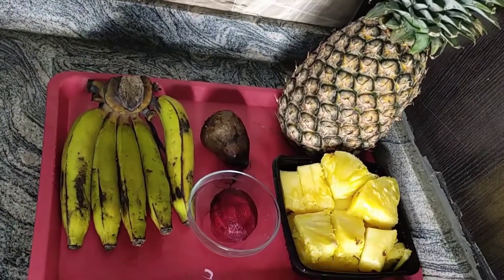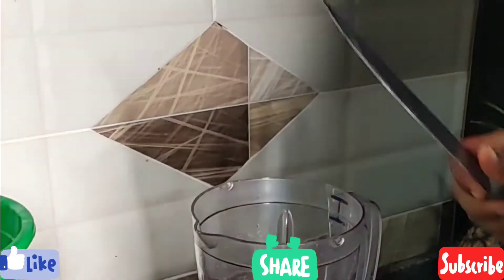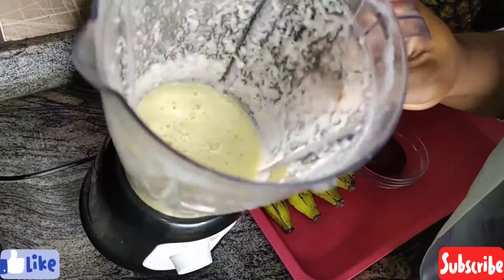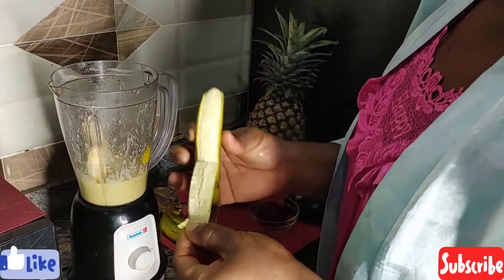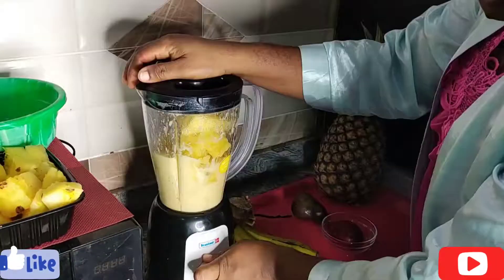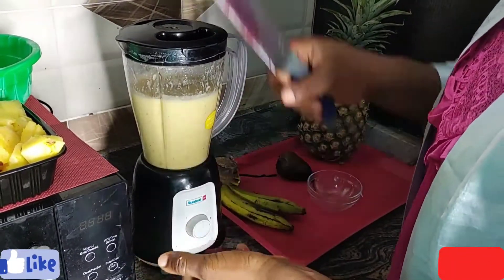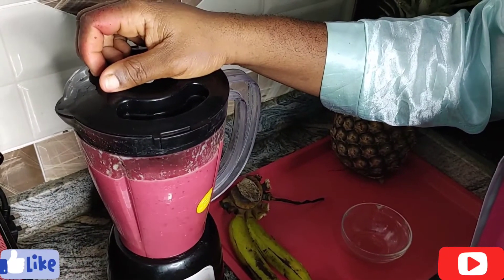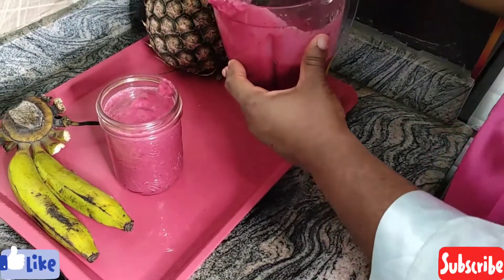Healthy Delicious Colorful Smoothie Recipe || LINDA EZEMEDOLU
Watch and Learn how to make Healthy, Delicious and Colourful Smoothies. You'll be glad you did.